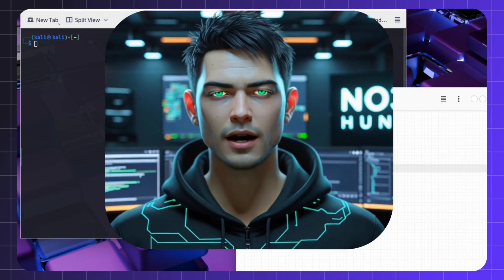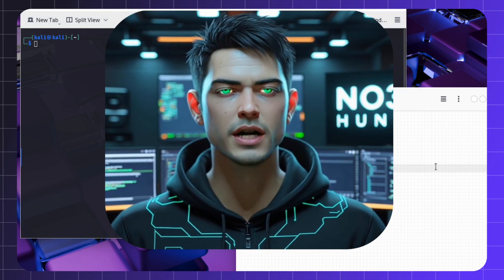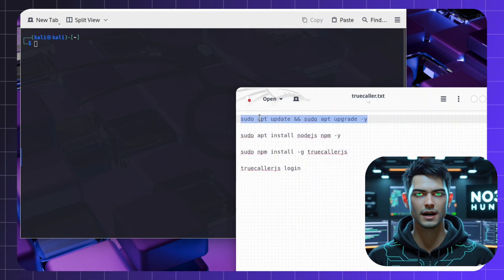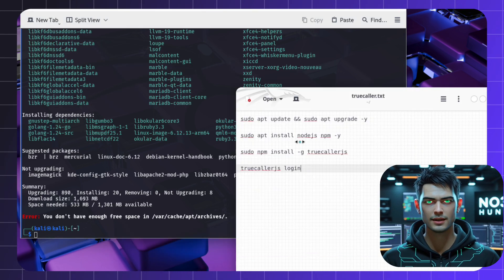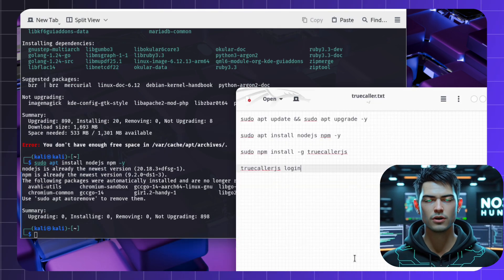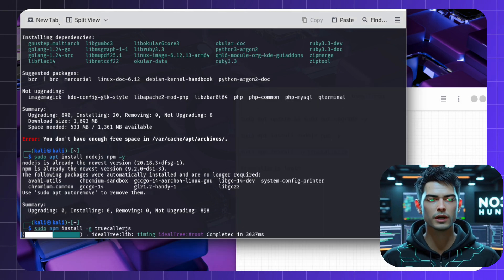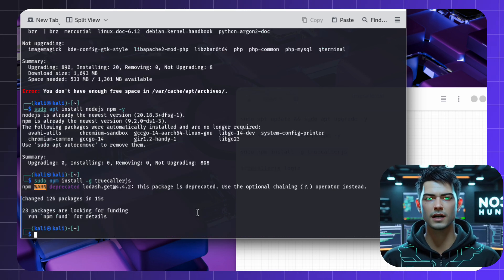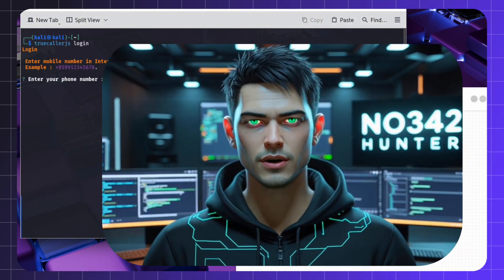How to Install TruecallerJS in Kali Linux (2025 Update) | Phone Number OSINT Tool Tutorial 🔍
🚀 Learn how to install TruecallerJS on Kali Linux in 2025! In this step-by-step tutorial, I’ll show you the latest method to set up TruecallerJS for phone number OSINT, caller ID tracking, and ethical hacking reconnaissance.

📝 Steps Covered:
✅ Update Kali Linux & Install Dependencies
✅ Node.js + NPM Setup
✅ TruecallerJS Global Installation
✅ API Login & Configuration

📌 Timestamps:
0:00 – Introduction
0:11 – System Setup
0:17 – Node.js Installation
0:22 – TruecallerJS Commands
0:37 – API Key Guide
1:02 - Outro

⚠️ Use this tool ethically! Always comply with local laws and privacy guidelines.